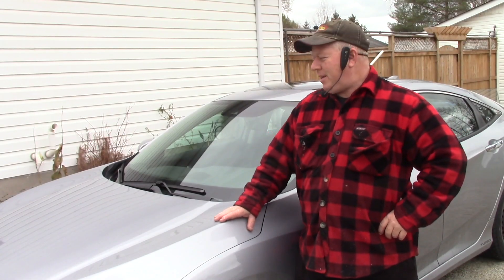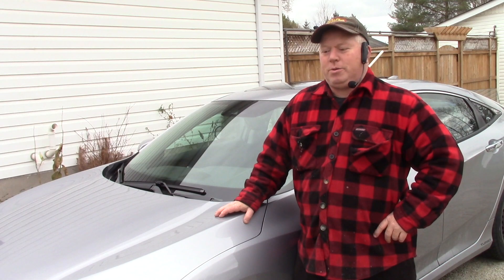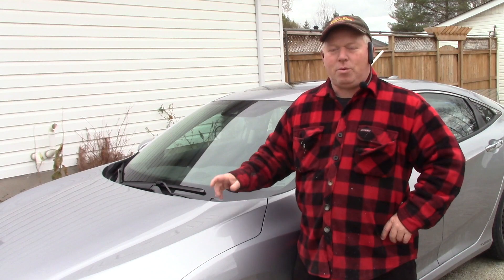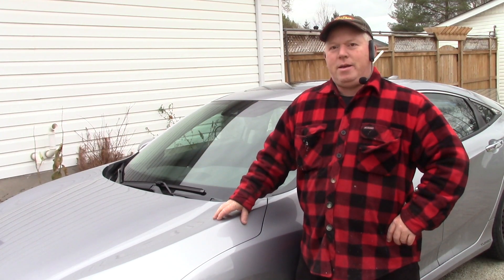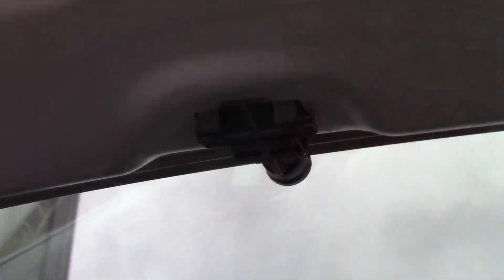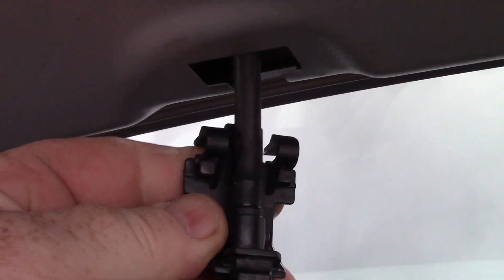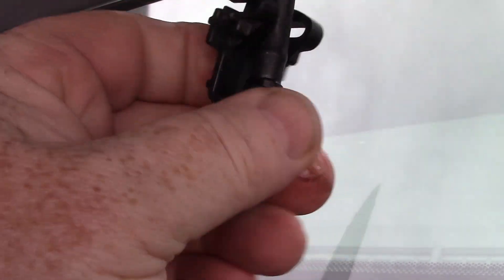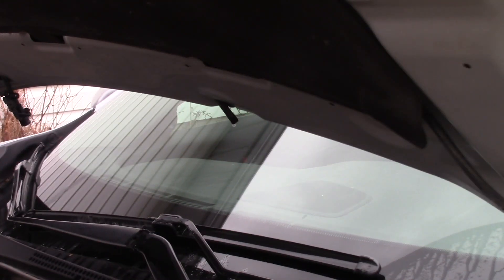Replacing Windshield Washer Nozzles Honda Civic 2016 - 2021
Windshield washer would not spray, tried cleaning the nozzles and running the pump without the nozzles to clean out any blockages but it didn't fix the problem so I had to replace the nozzles.